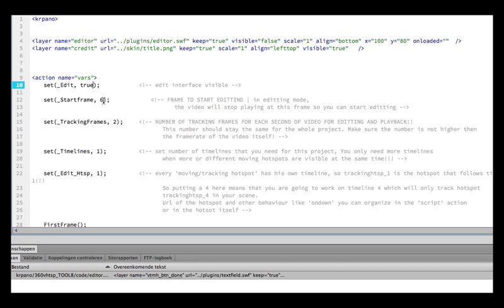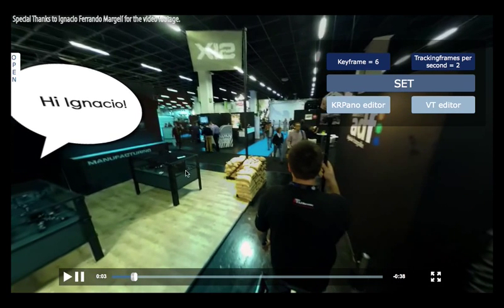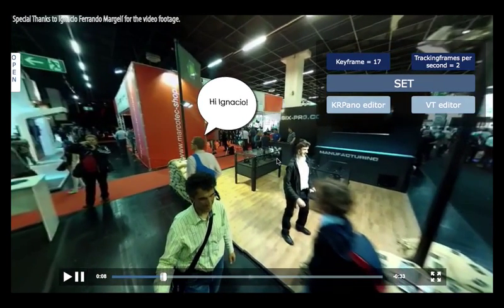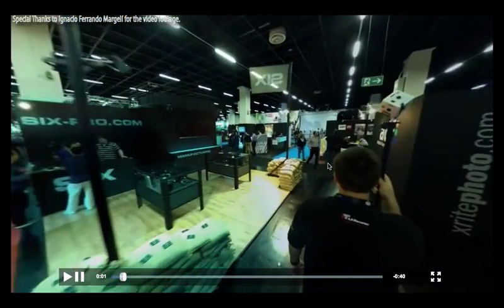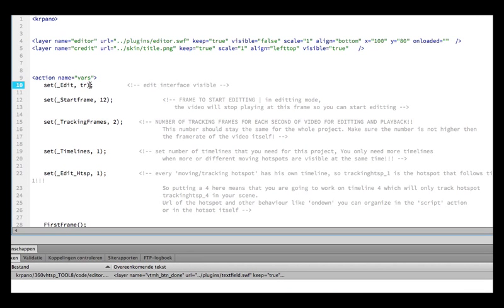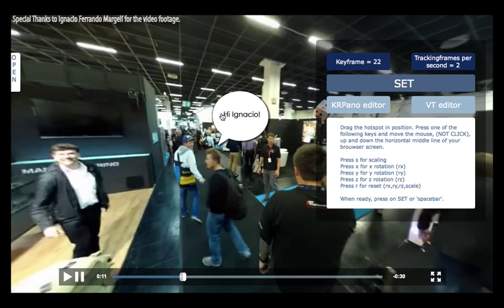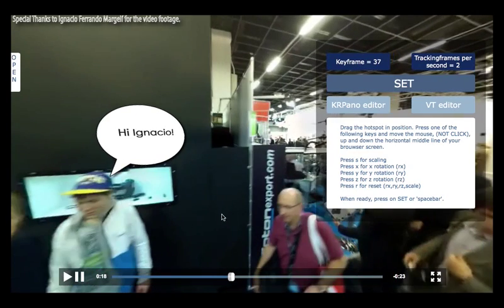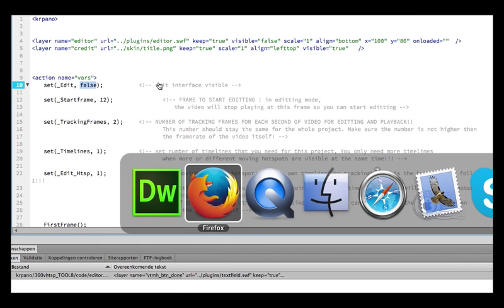360 video moving hotspots part 1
360˚ video moving hotspots + editor by Virtual Tuur | Arthur van den Enk part 1
All that is possible with krpano hotspots, now also possible as moving/tracking hotspots in 360 degree video or mixes of 360˚ content.
More examples coming soon as also the release of the full suite.